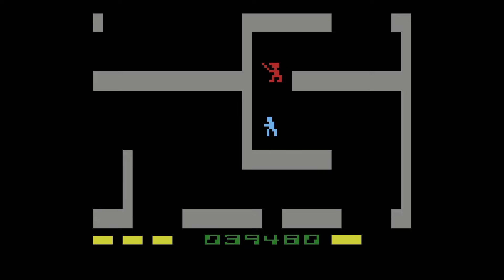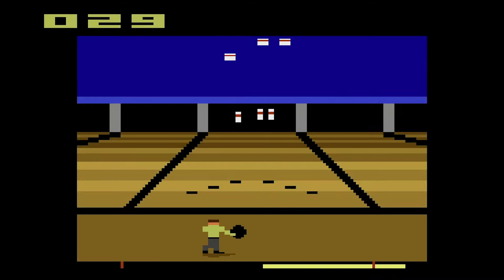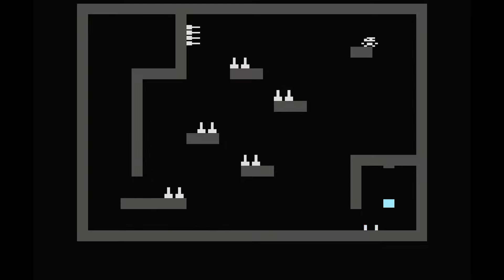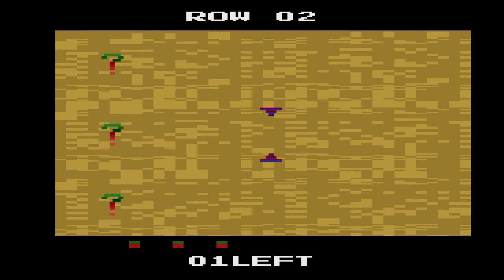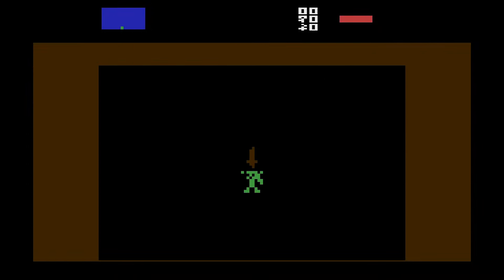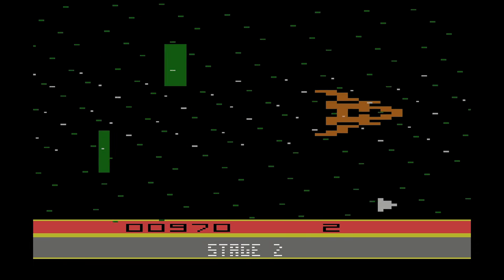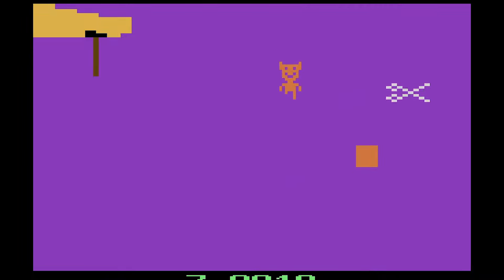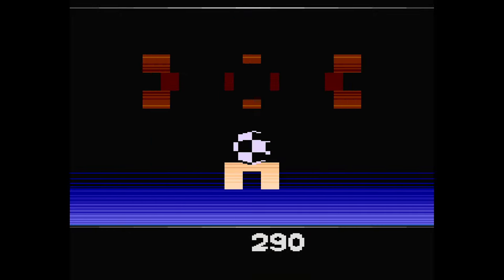BRAND NEW ATARI 2600 HOMEBREW GAMES?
Strike Zone Bowling - 0:23

Tober's Nightmare - 1:17

Button - 2:06

Myst - 2:44

Berry Fun! - 3:30

Steps - 4:08

The Legend of Zelda - 4:51

Warship - 5:30

Kovi Kovi - 6:21

Uncle Harry's Nosehair - 7:09

Zkeep - 7:45
(Generic webpage for the original game is by downloading all contestant's games. Use Ctrl+F and search "Download")